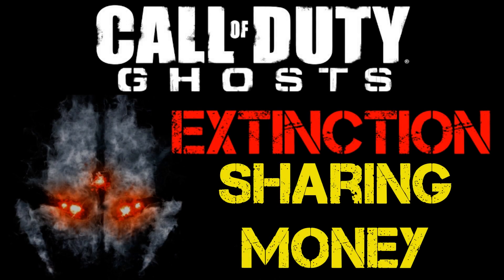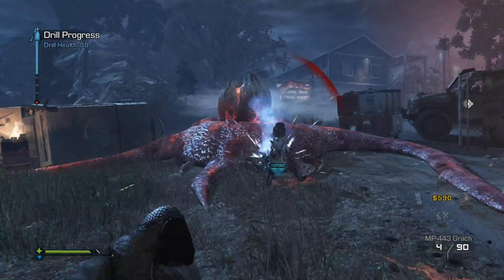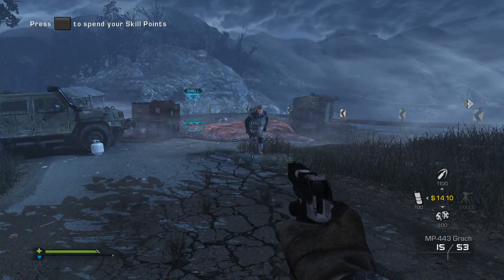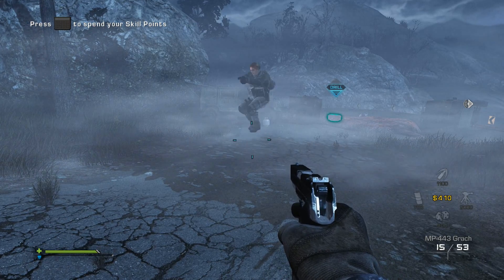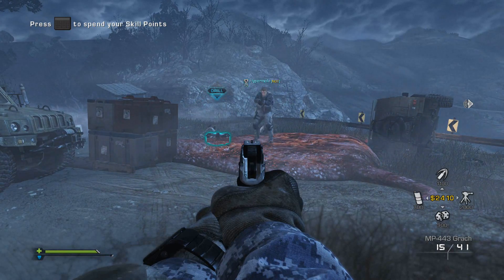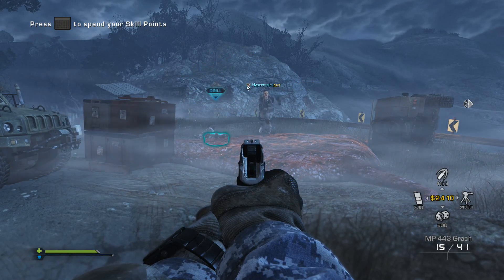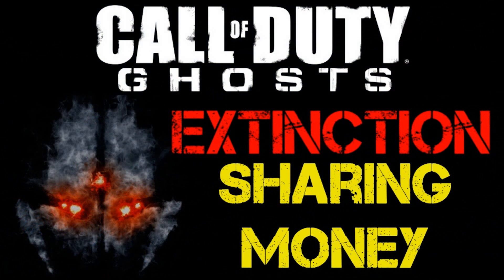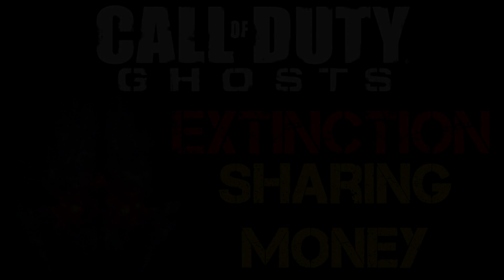CoD Ghosts: Extinction Sharing Money Easter Egg / Game Function